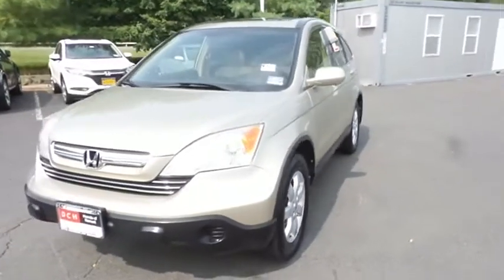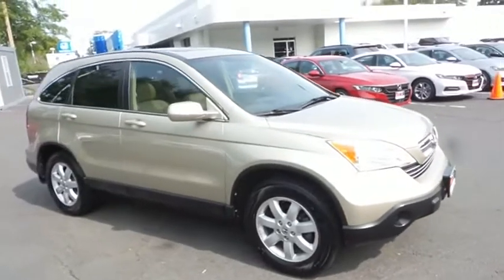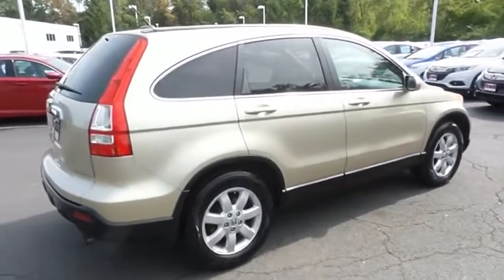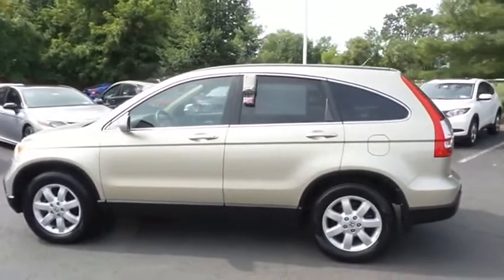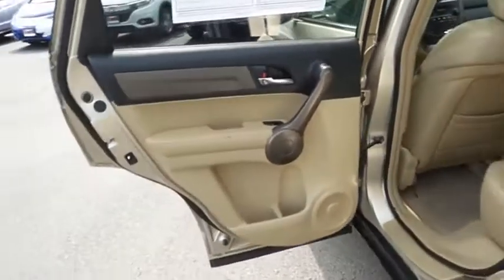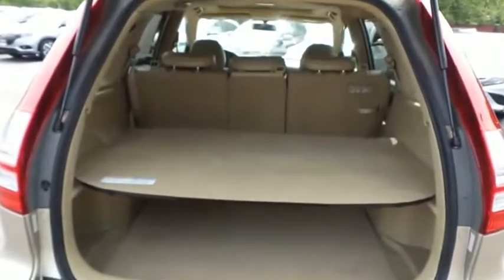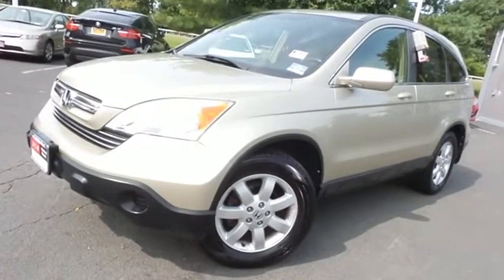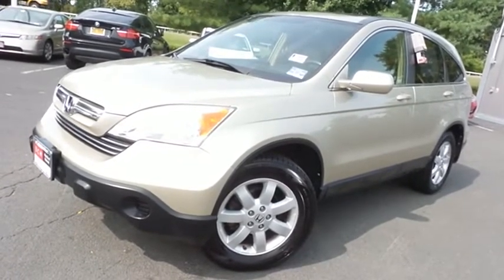2008 Honda CR-V Nanuet NY HNK550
2008 Honda CR-V 4WD 5dr EX-L

EPA 26 MPG Hwy/20 MPG City! CARFAX 1-Owner. Borrego Beige Metallic exterior and Ivory interior, EX-L trim. Sunroof, Heated Leather Seats, Alloy Wheels, 4x4. 5 Star Driver Front Crash Rating. SEE MORE! KEY FEATURES INCLUDE: Leather Seats, Sunroof, 4x4. Honda EX-L with Borrego Beige Metallic exterior and Ivory interior features a 4 Cylinder Engine with 166 HP at 5800 RPM*. MP3 Player, Privacy Glass, Keyless Entry, Steering Wheel Controls, Child Safety Locks, Heated Mirrors, Electronic Stability Control. EXPERTS REPORT: Edmunds.com explains The Honda CR-V is remarkably nimble by compact SUV standards, thanks to a relatively firm suspension and sharp steering with excellent road feel. Braking performance is top-notch as well.. IIHS Top Safety Pick. 5 Star Driver Front Crash Rating. 5 Star Driver Side Crash Rating. OUR OFFERINGS: At DCH Honda of Nanuet, you'll also find a number of used Hondas and Certified Pre-Owned Hondas, plus a variety of used cars from other manufacturers too. Though we primarily serve the residents of Rockland County, New York, we're just a short drive from neighboring Westchester and Orange County New York and Bergen County, New Jersey. Pricing analysis performed on 9/8/2020. Horsepower calculations based on trim engine configuration. Fuel economy calculations based on original manufacturer data for trim engine configuration. Please confirm the accuracy of the included equipment by calling us prior to purchase.